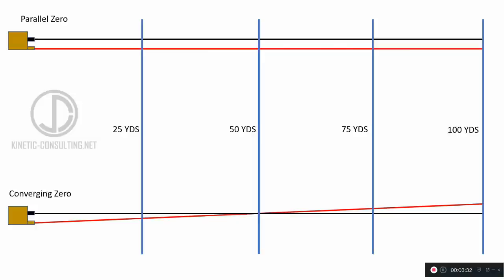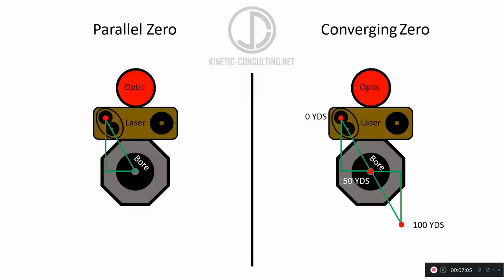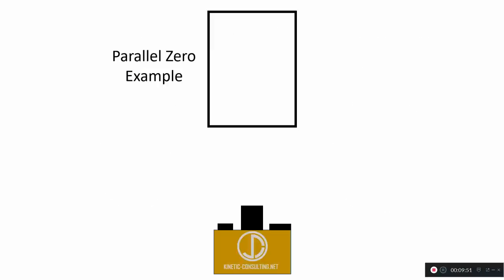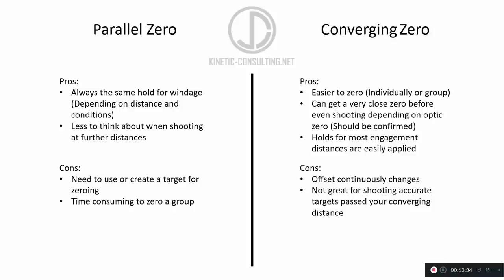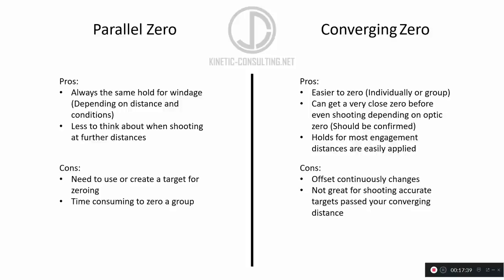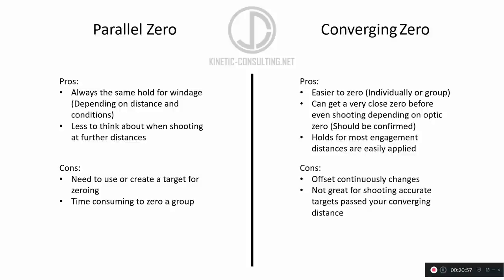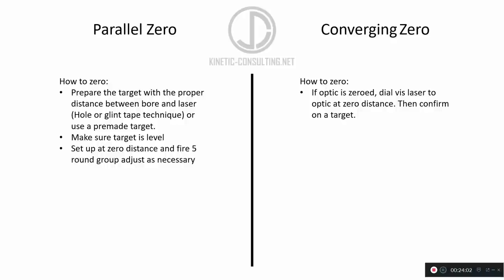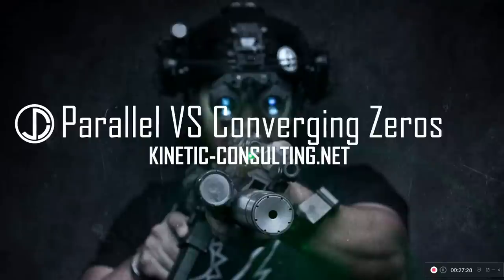Zeroing your Laser: Parallel vs Converging Zeros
I talk about the differences in the 2 types of zeros. Also some of the Pros and Cons of both zeros.

Agency Arms - MOCHABEAR10
Rosco Manufacturing - MOCHABEAR10
Battle Arms Development - MOCHABEAR10
Bigtex Outdoors -MOCHABEAR
Armordillo Concealment Holsters - MOCHABEAR
Shooting Surplus - MOCHABEAR
US Elite Gear - MOCHABEAR or MOCHABEARFS
Modern Outdoor Adventures - MOCHABEAR